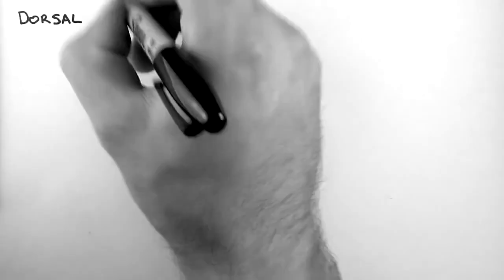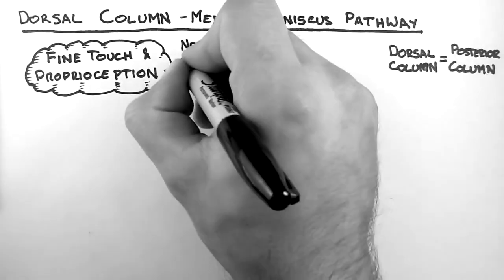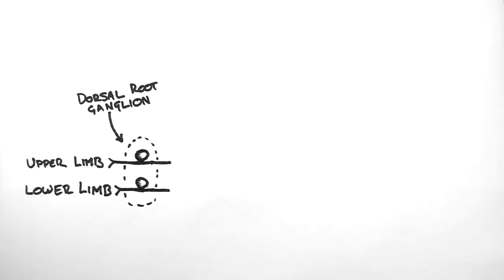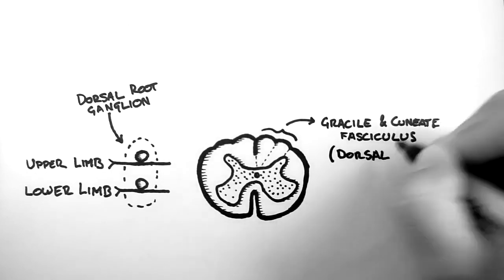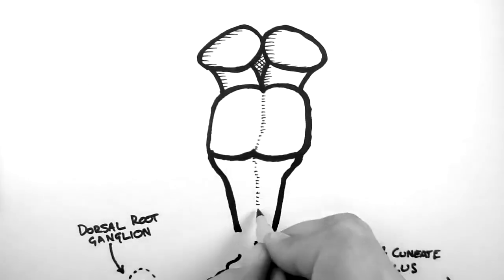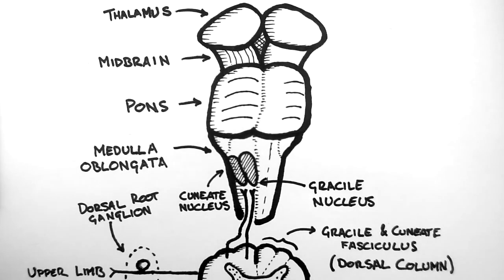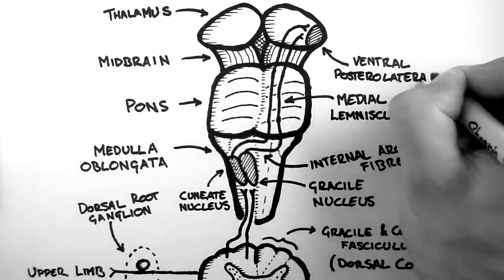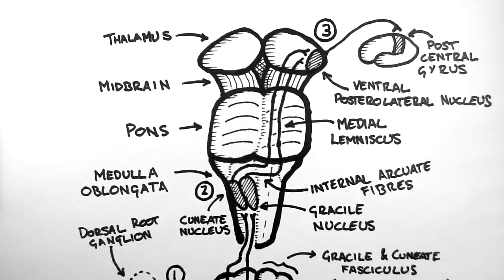Handwritten Tutorials Spinal Pathways 2 Dorsal Column Medial Lemniscus Pathway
Spinal Pathways 2   Dorsal Column   Medial Lemniscus Pathway by the geniuses at Handwritten Tutorials